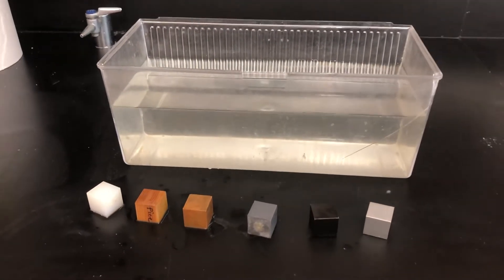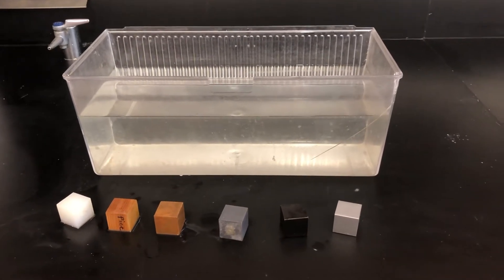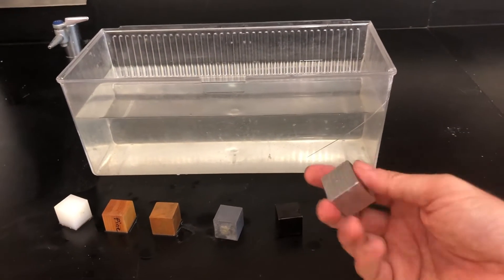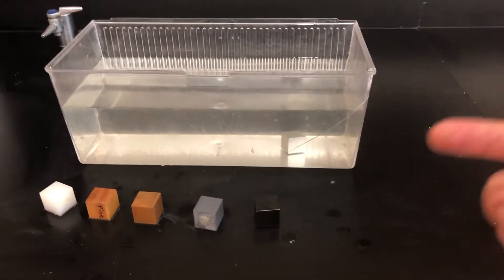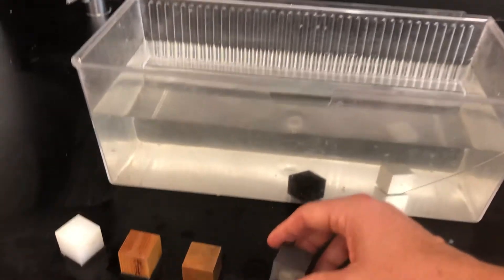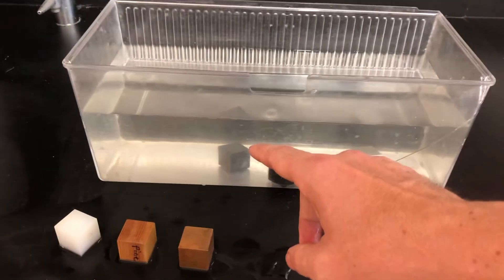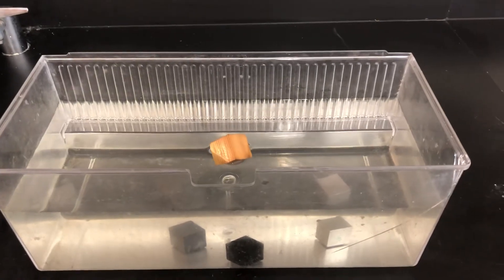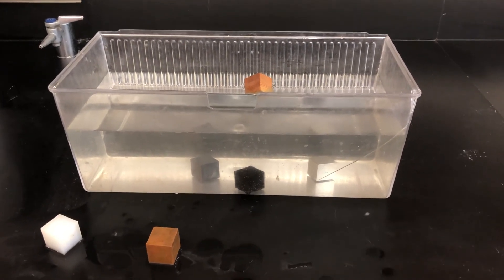Density Demo: Different Cubes in Water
This demo is a very simple activity but a good visual for students to understand the concept of density and how those object interact with water (floating or sinking)